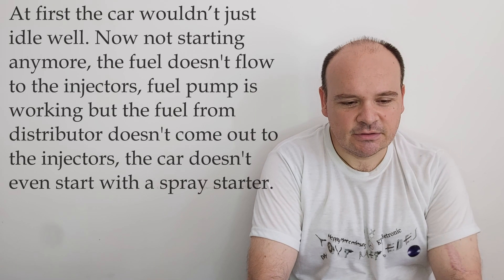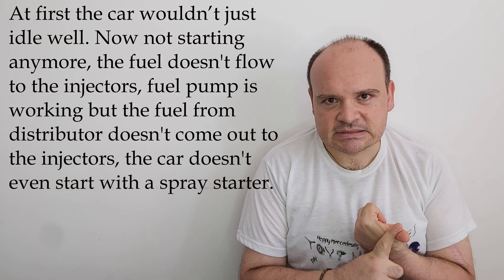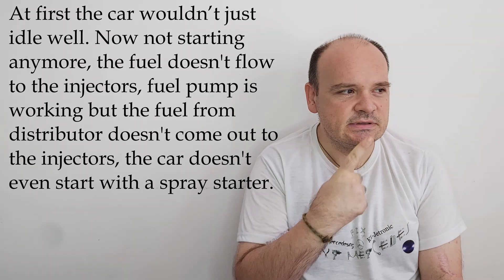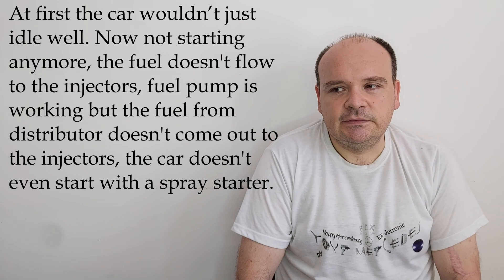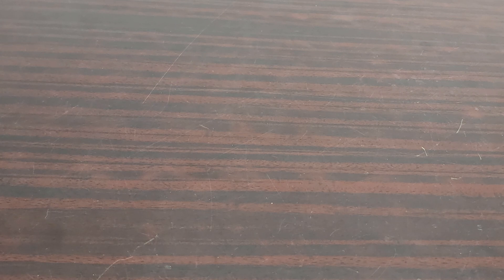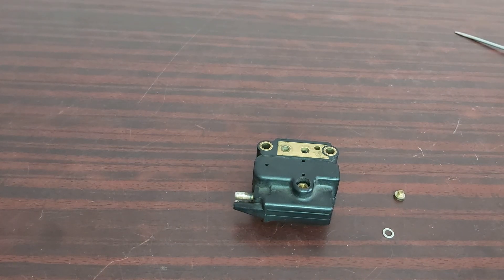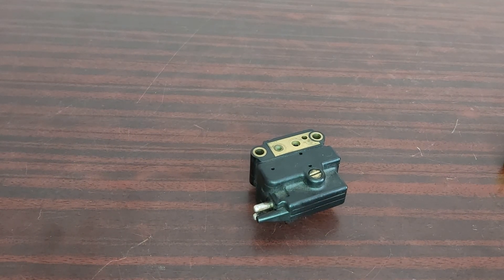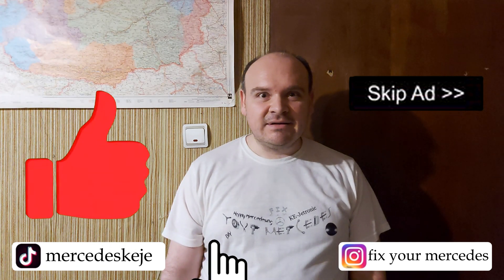㉦Mercedes Ke-Jetronic㉦ - ❌No fuel from fuel distributor to the injectors❌/my answer to the question❗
"Happy Mercedesing"